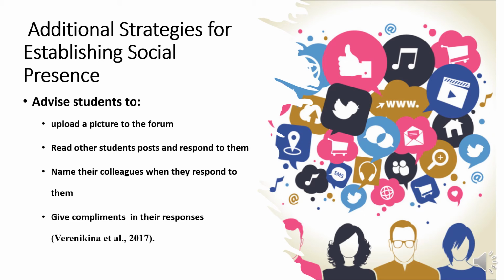COI lab problem 1 TBU